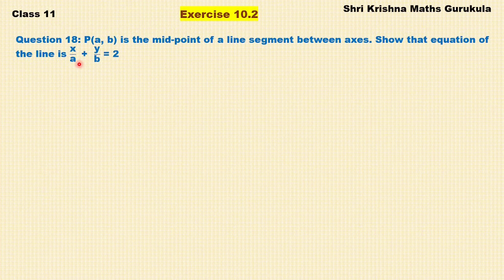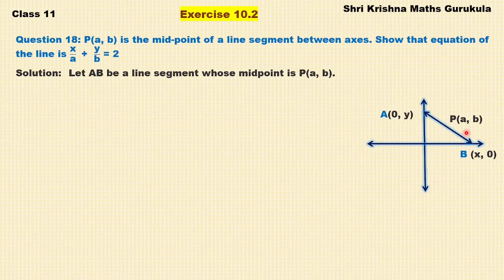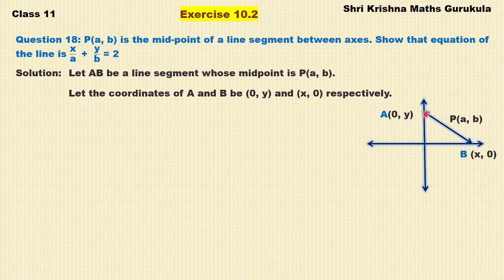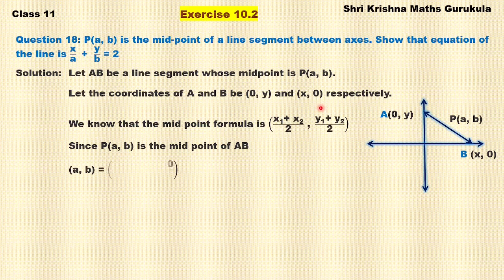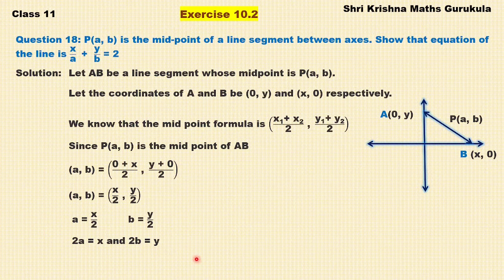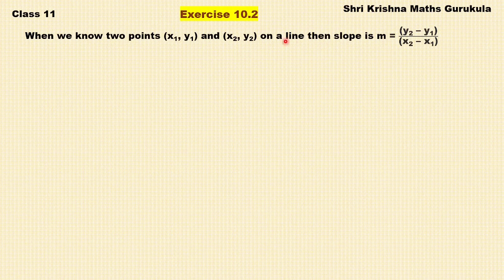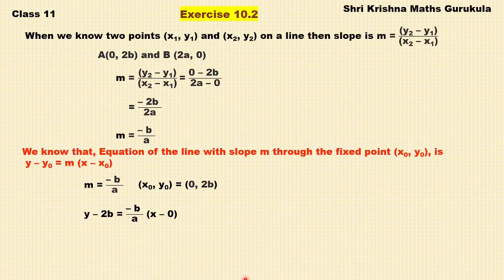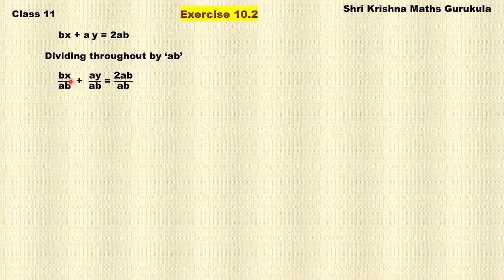Straight Lines class 11 Exercise10.2 question 18|Straight lines Exercise 10.2 in English |Chapter 10